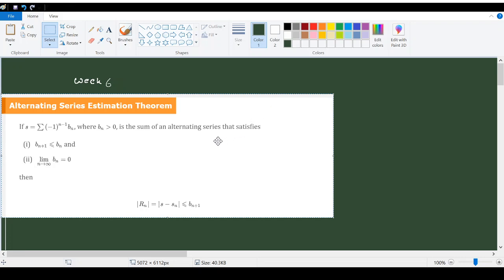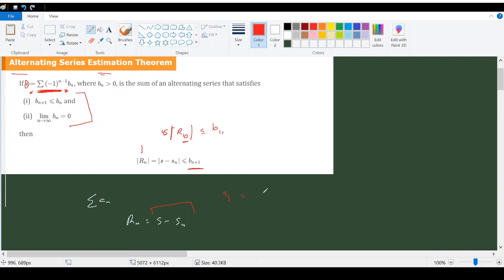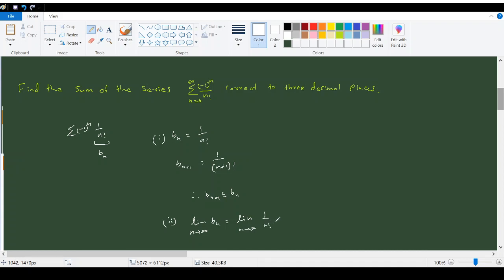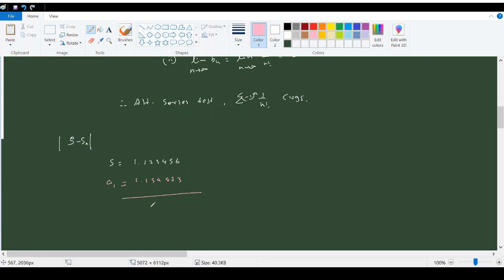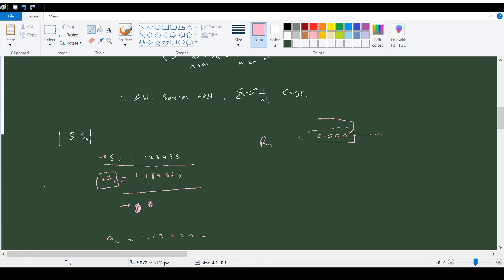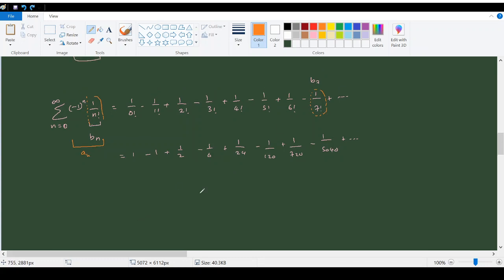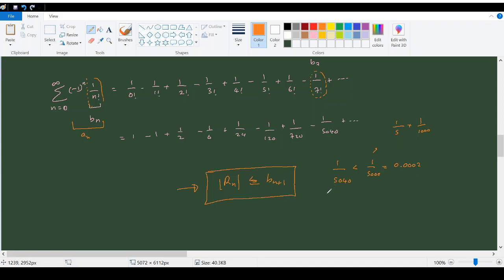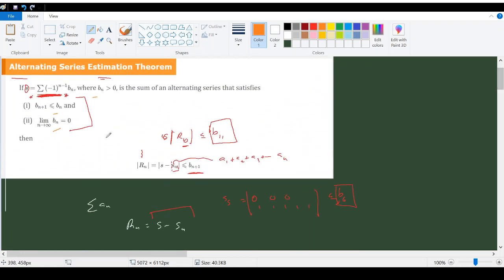Alternating series estimation theorem.